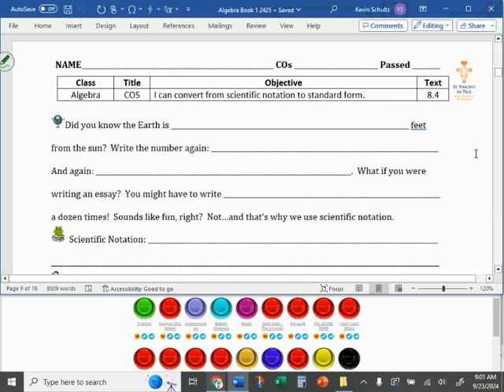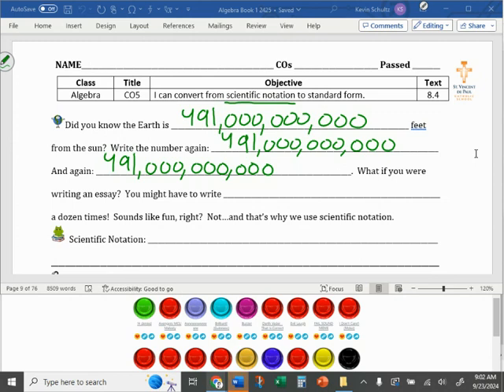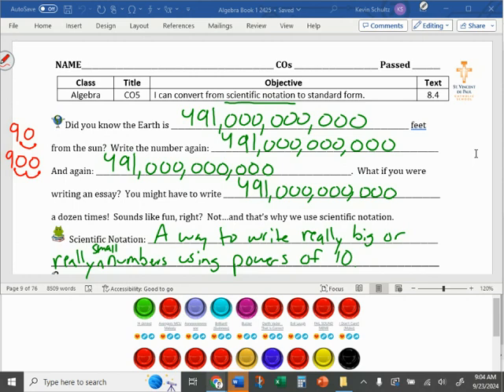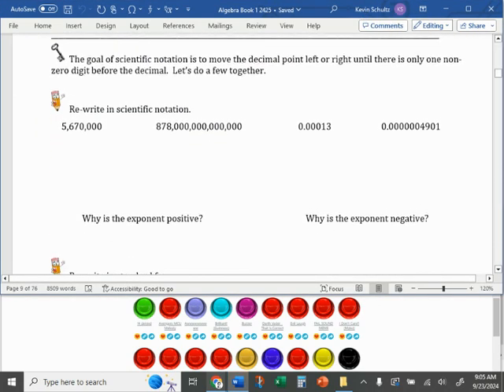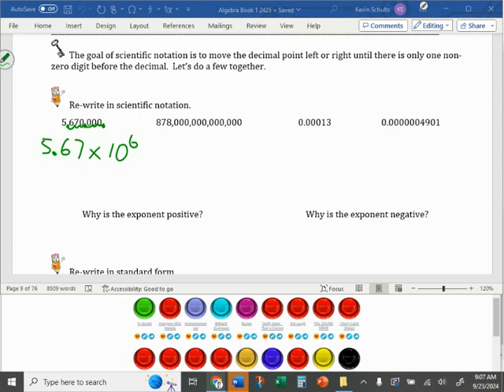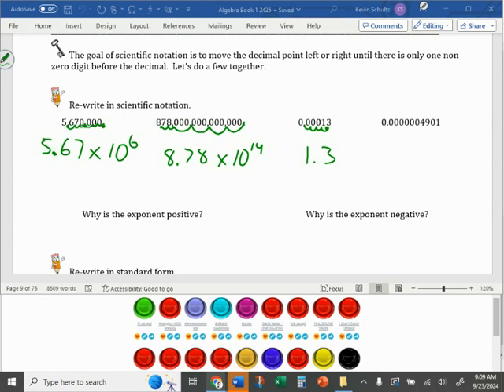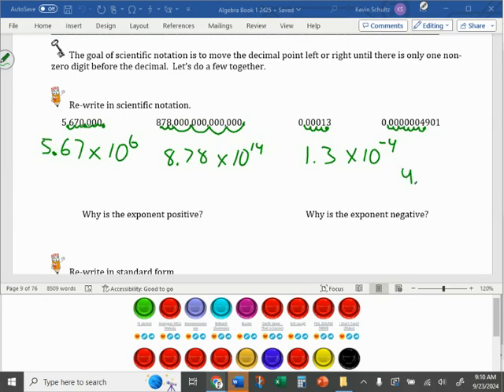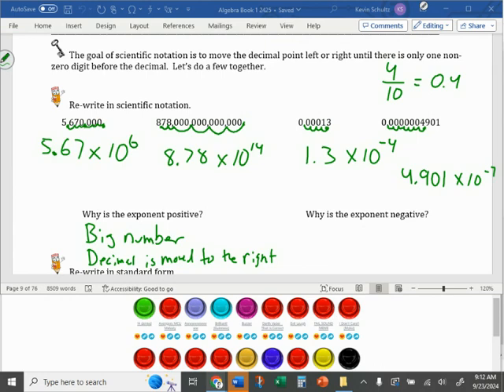Algebra 9/23/24 CO5...Scientific Notation